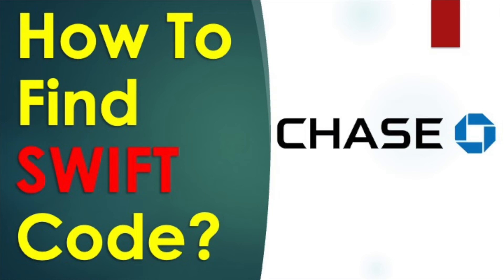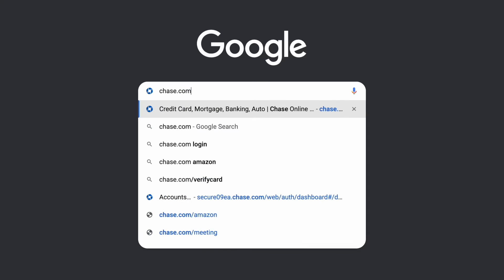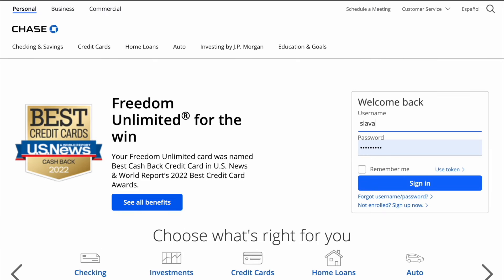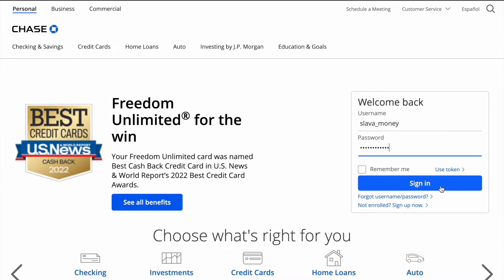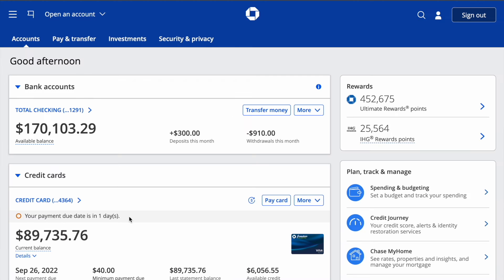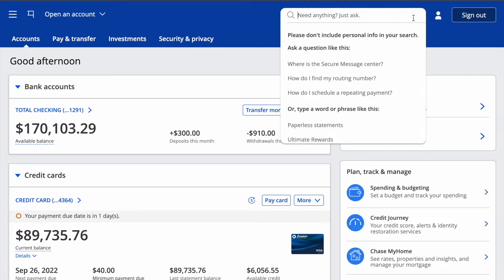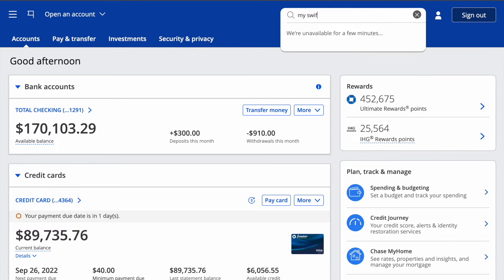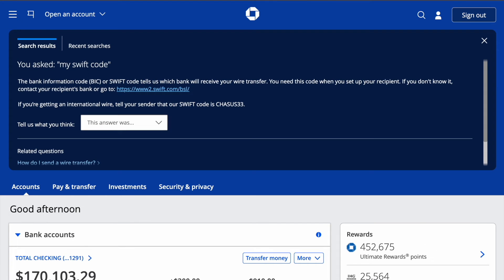How to find SWIFT code for Chase account?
To find SWIFT code for international wire transfers to your Chase account open Chase.com in your browser. Then find the login form and enter your user name and password. Next click login. After you logged in on your Chase dashboard you can see details of your account. In the top right corner find the search button. Click on it. In the search field enter “swift” and press enter. In the results of your search you can find swift code for international transfers to your Chase checking account. Use it to set up transfers from foreign bank accounts.